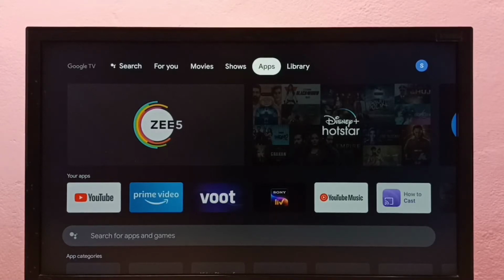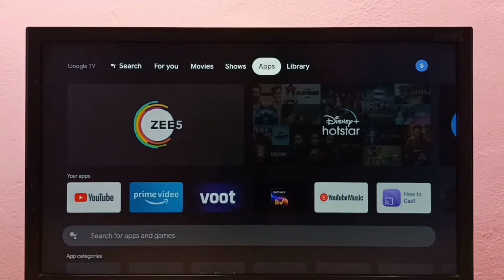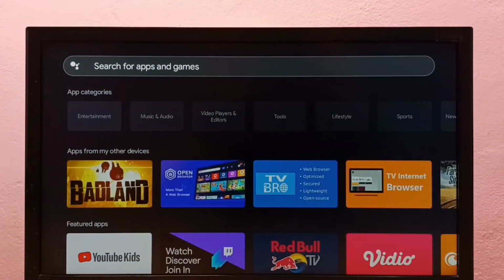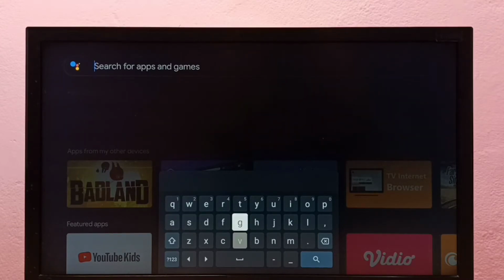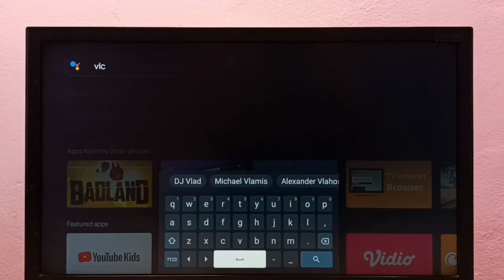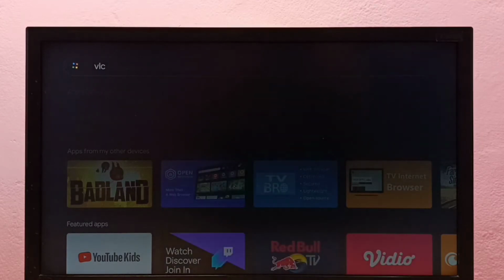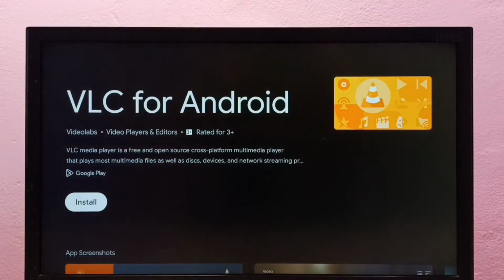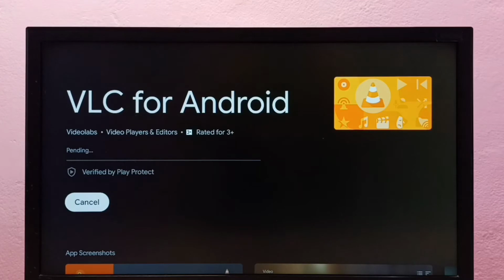How to Install any App in TCL TV | Google TV Android TV | Smart TV